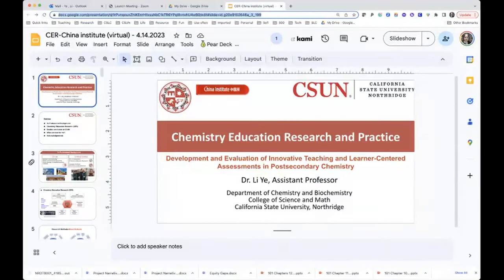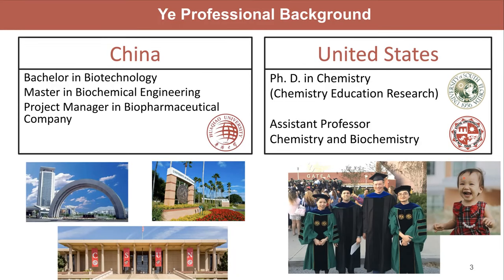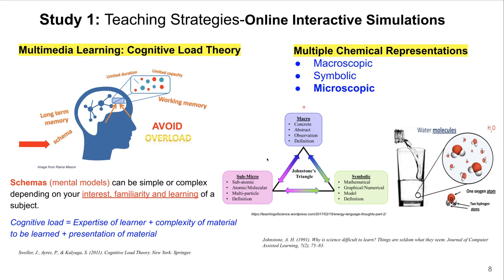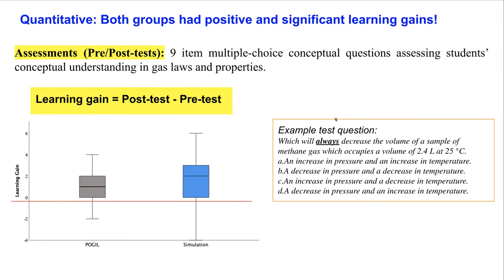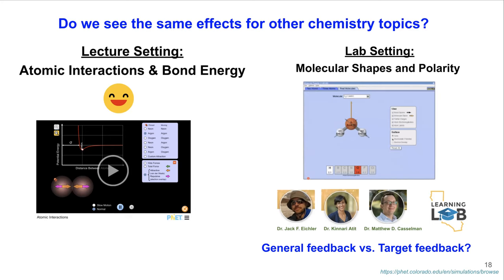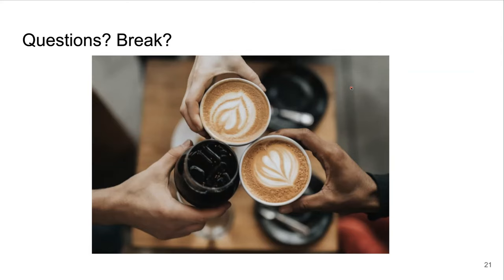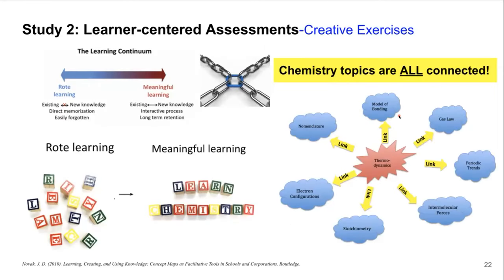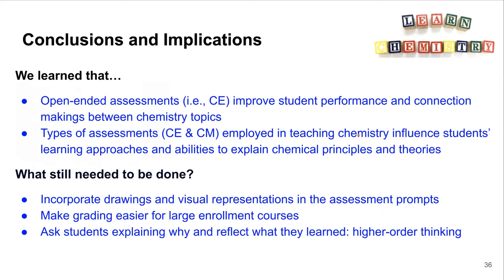Dr Li Ye: Chemistry Education Research and Practice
Development and Evaluation of Innovative Teaching and Learner-Centered Assessments in Postsecondary Chemistry

Abstract: Chemistry is often perceived as abstract and challenging as a subject by college students, and fundamental chemistry courses are often deemed as “gatekeepers” that prevent students from advancing to obtain STEM degrees and beyond. It is essential to engage students in learning chemistry meaningfully, so they are motivated and interested in the subject. This talk will introduce a range of innovative approaches developed by Dr. Ye and her team to improve student experiences and success in chemistry through visualization and chemical representations with online interactive simulations, holistic and meaningful learning with learner-centered assessment, and peer-led collaborative learning with the Supplemental Instruction Program. Dr. Ye’s research employs mixed methods (i.e., quantitative and qualitative approaches) to evaluate the effectiveness of innovative teaching strategies, assessment techniques, and academic programs. Implications and future research will be discussed with the audience.
A short bio:  Dr. Li Ye is an Assistant Professor in the Department of Chemistry and Biochemistry at CSUN. She obtained her B.S. in Biotechnology and M.S. in Biochemical Engineering at Huaqiao University in China. After working in a biopharmaceutical company shortly, she moved to the U.S. to obtain her Ph.D. degree in Chemistry (with an emphasis on Chemistry Education Research) at the University of South Florida. Her expertise and research interests are developing and evaluating the effectiveness of innovative pedagogies, academic programs and interventions, and learner-centered assessments to improve student experiences and learning outcomes in postsecondary chemistry. Her work has been published in multiple peer review journals, including the Journal of Chemical Education, the Journal of Chemistry Education Research and Practices, and the Journal of College Science Teaching. Dr. Ye is also actively involved in offering professional development workshops for local K-12 science teachers with her science education colleagues at CSUN. Scan the image on the right to see Dr. Ye's research website